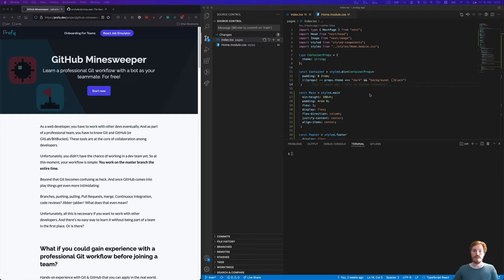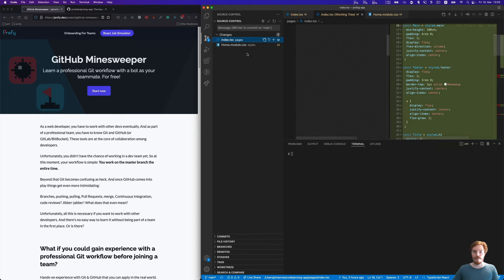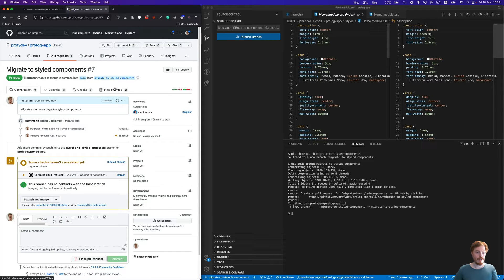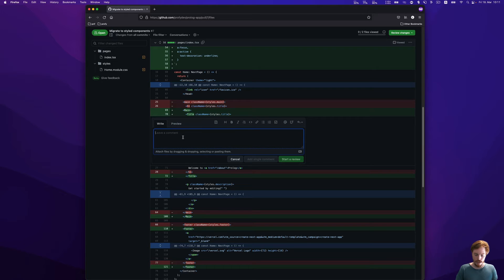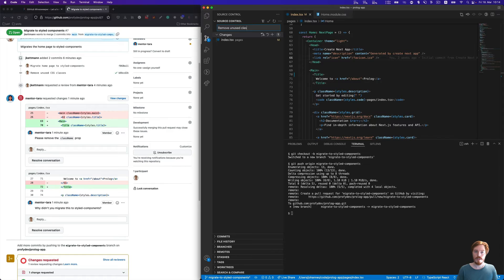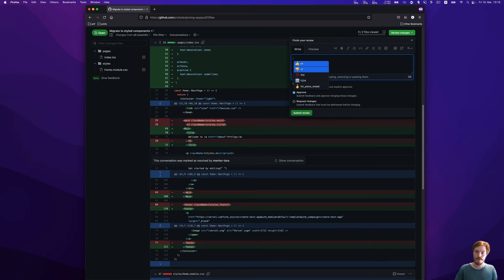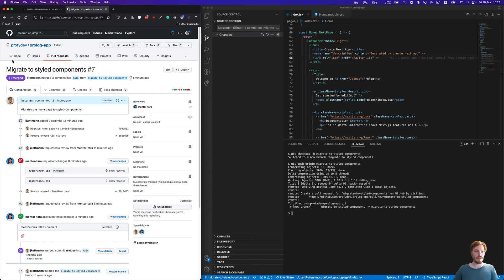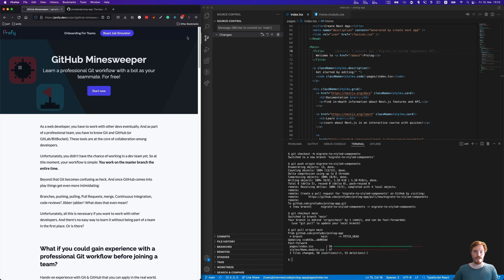A Professional Git Workflow: Trunk-Based Development Walkthrough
Watch me going through a popular Git workflow called Scaled Trunk-Based Development. This is commonly used in professional teams.

00:00 - First Marker
01:11 - Trunk-Base Development in a Nutshell
02:27 - Create a new branch
03:02 - Commit code changes
03:51 - Push commits to GitHub
04:07 - Open a Pull Request
05:36 - Request a review from a teammate
06:08 - The teamate reviews the PR
08:47 - Discuss and resolve change requests
10:31 - Request a new review
10:56 - Teammate approves the PR
12:07 - Merge the PR
13:14 - Explanation of squash merging
14:33 - Sync the local repository
15:35 - Upcoming React Job Simulator